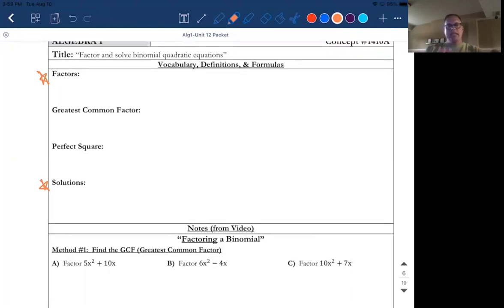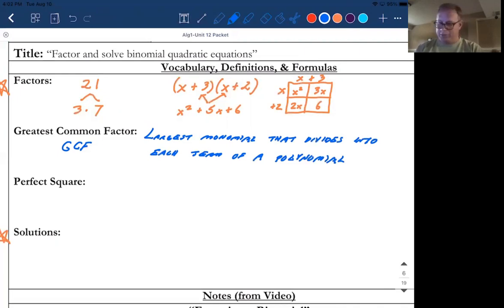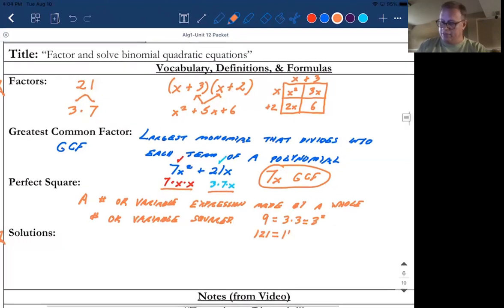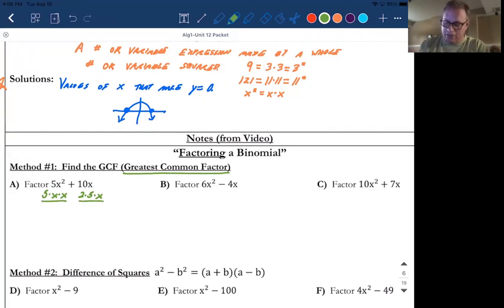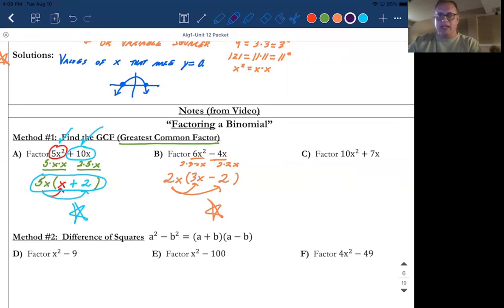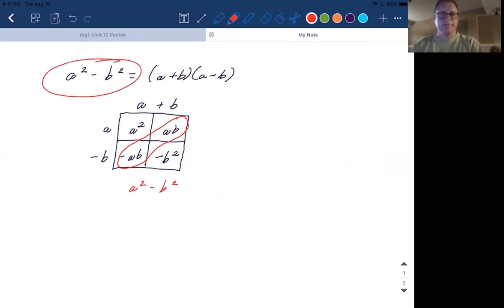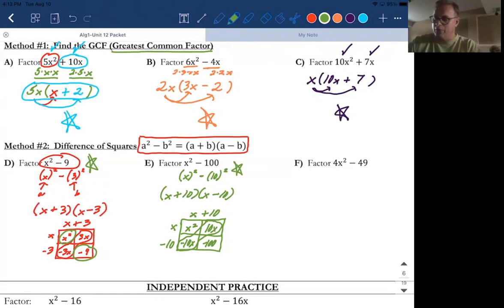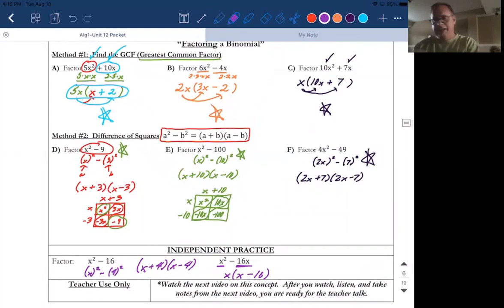Concept 41A Factor & Solve a Binomial Quadratic Equation (Part 1)